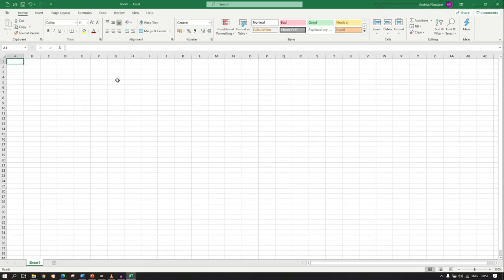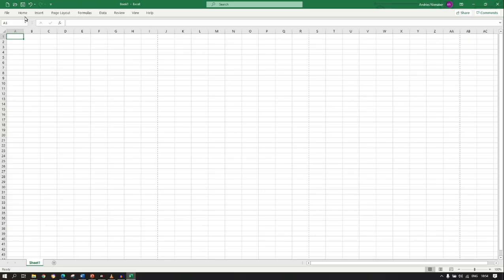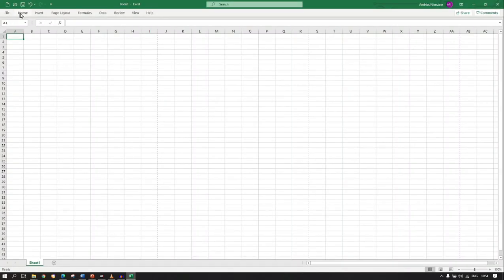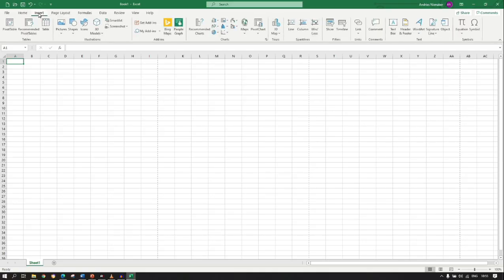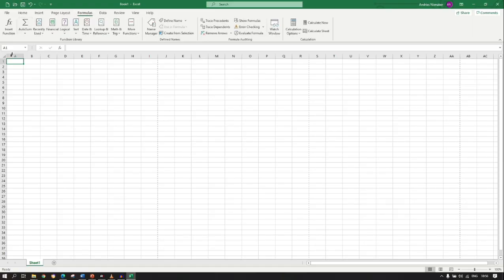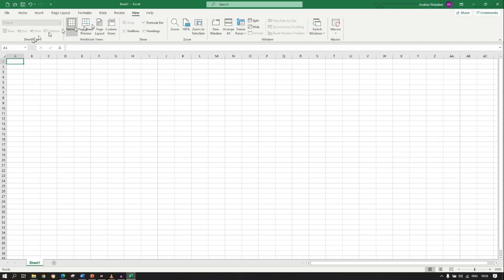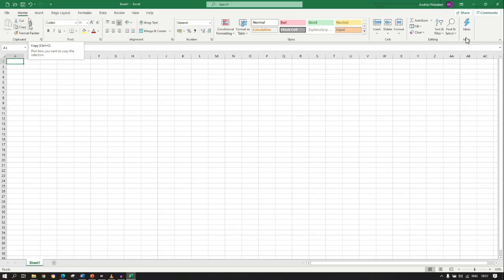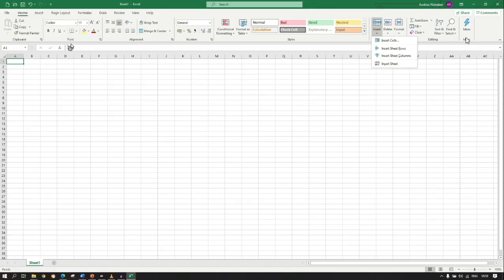Course MS Excel Basics 5